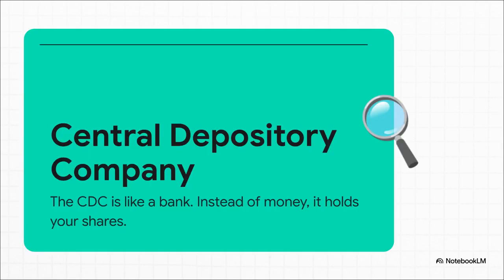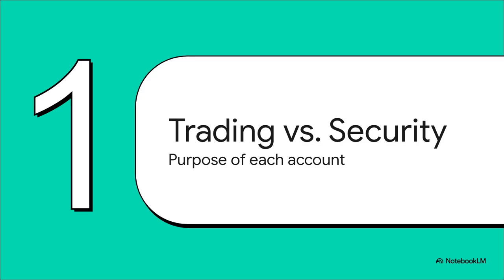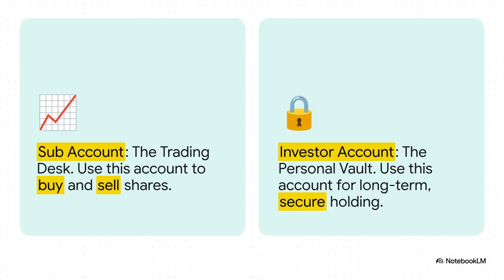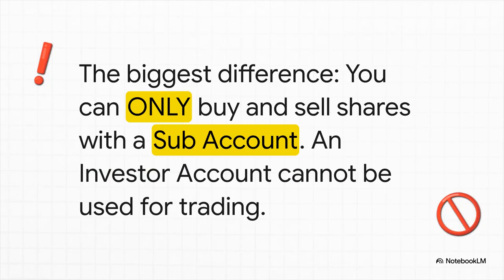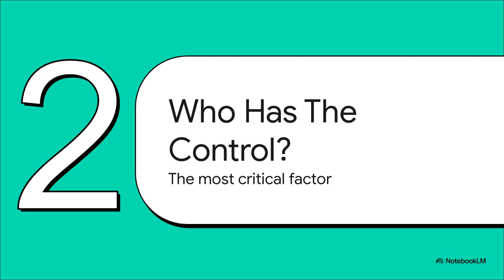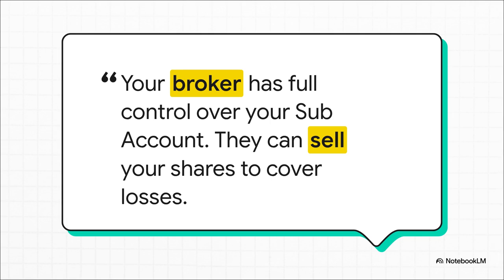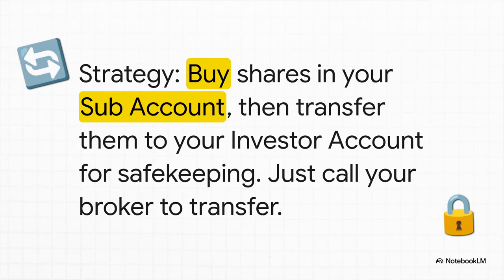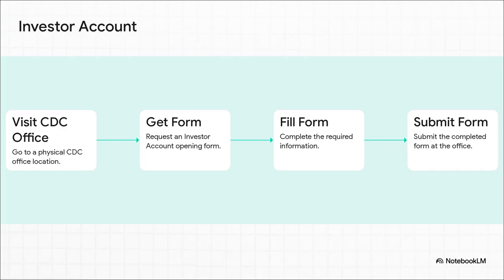CDC Sub Account VS CDC Investor Account.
In this video, we explain the difference between a CDC Sub Account and a CDC Investor Account in Pakistan’s stock market.
What is a CDC Sub Account?
How brokers manage your shares through sub accounts.
What is a CDC Investor Account?
How investors can directly open and manage their own account with CDC.
Key differences: control, cost, transparency, and convenience.
Which account is better for you as an investor?
This guide is perfect for beginners who are confused about opening their first account in the Pakistan Stock Exchange (PSX).